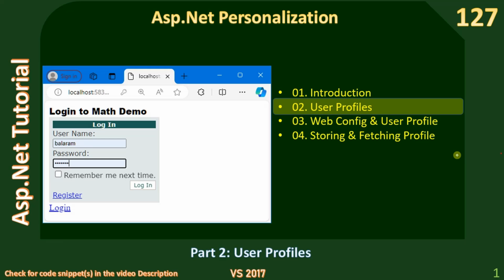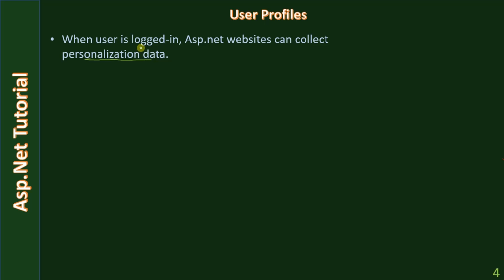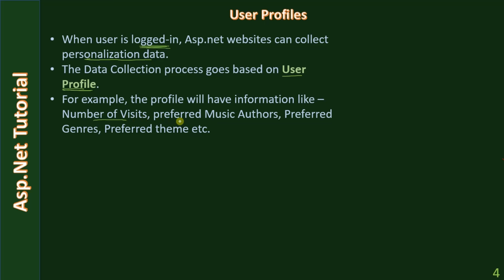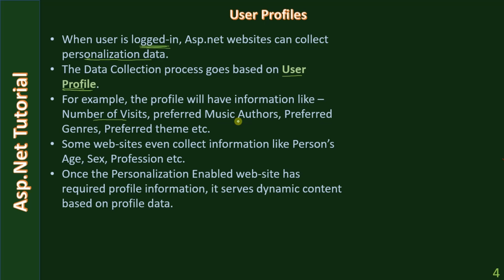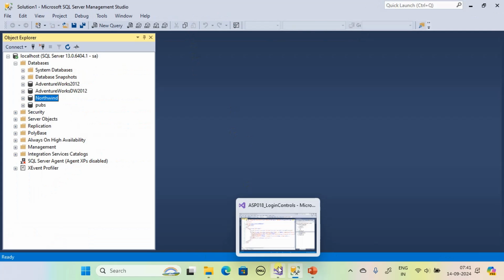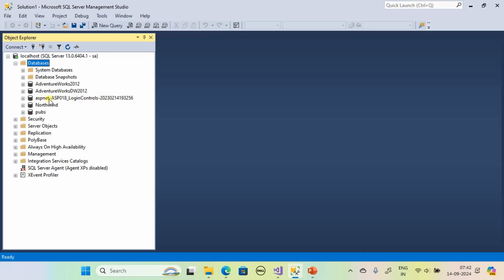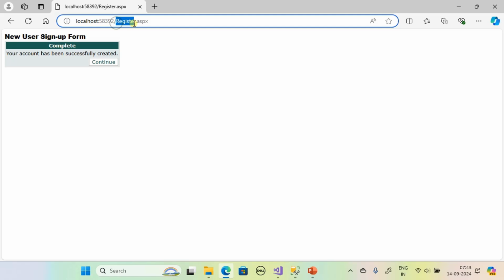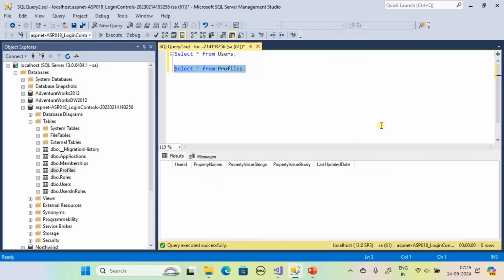Personalization | Part 2 - User Profile | Asp Net Tutorial #127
In this Asp.Net Tutorial, we will learn about the user profile support in Asp.net web applications.